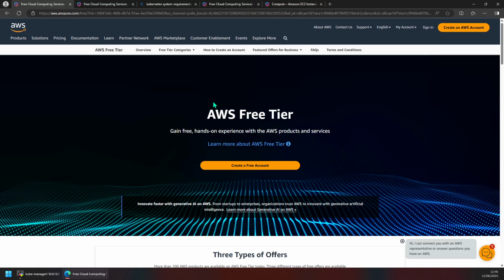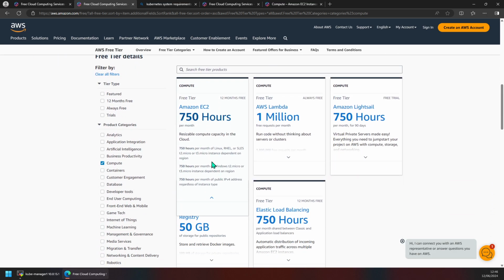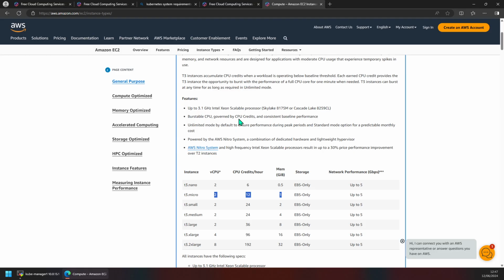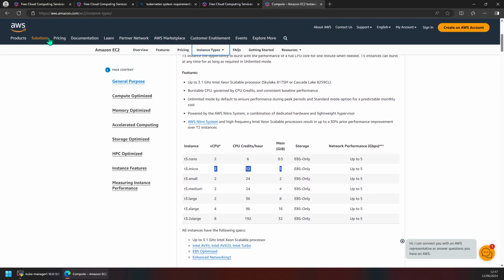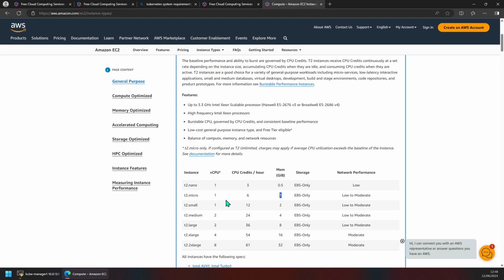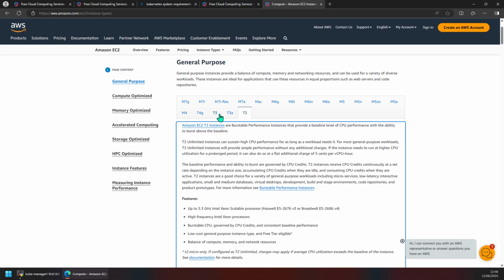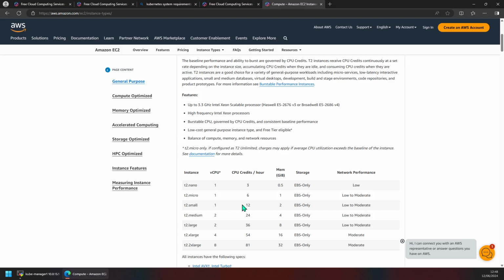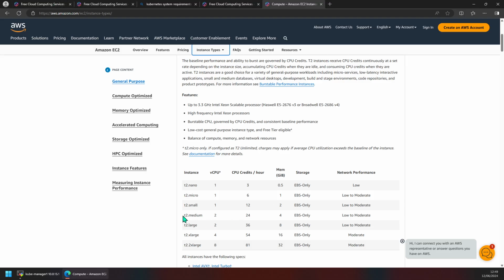Chapter 3 - Labs - AWS - Introduction